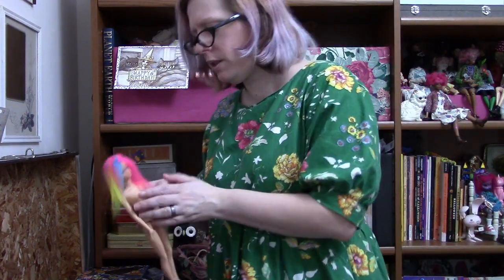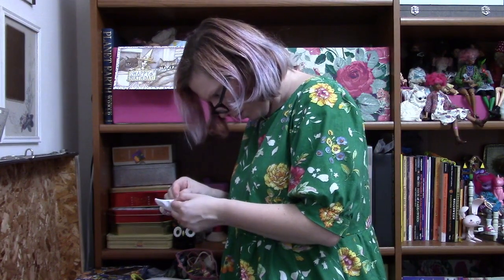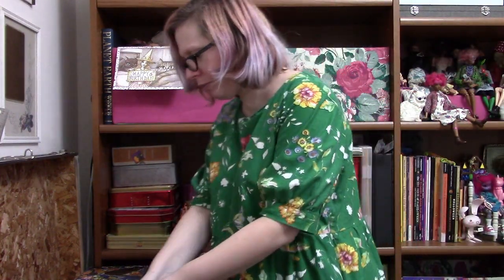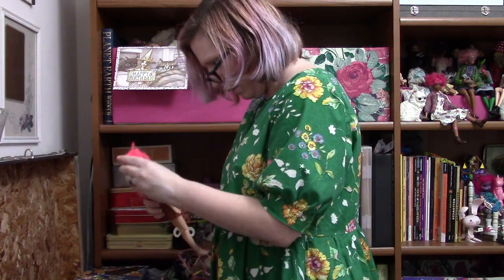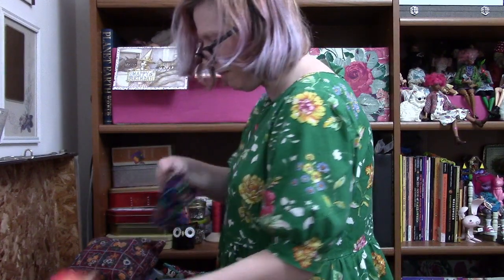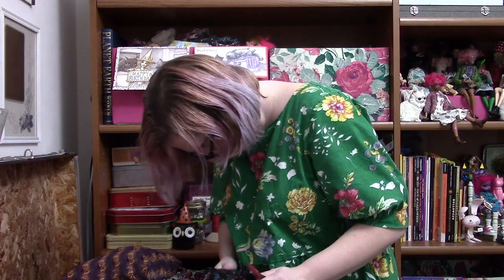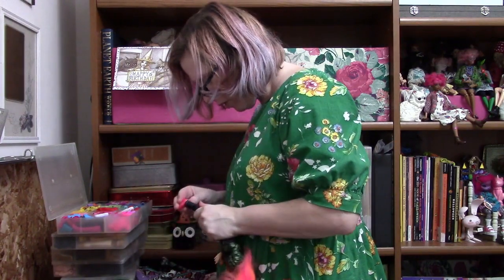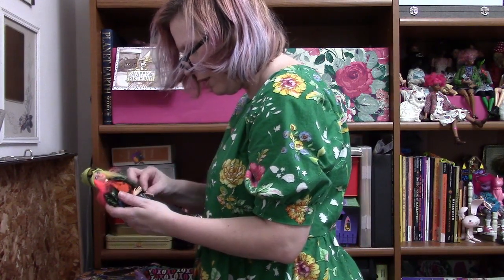Dressing One. Single. Doll. —October 19, 2020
Yes indeed, it took me an entire hour to figure out what this particular doll would wear.  You're just here for the background noise anyway, so it's fine.  It's fine.

As always, anyone looking for hot new toys will be really disappointed if they try to watch this.